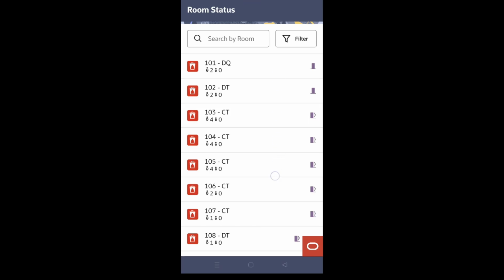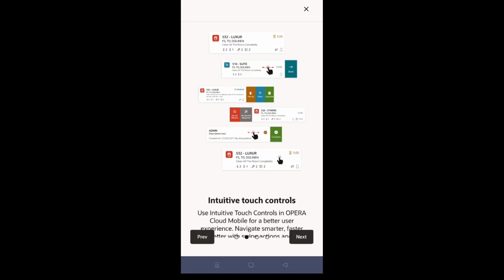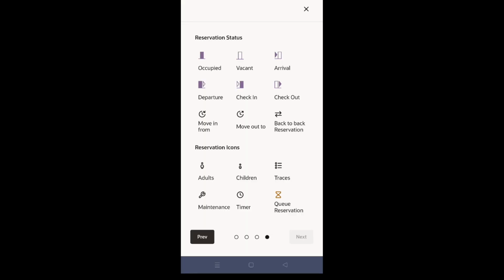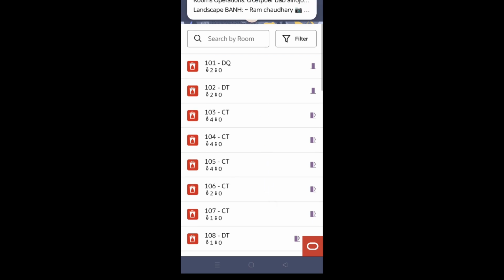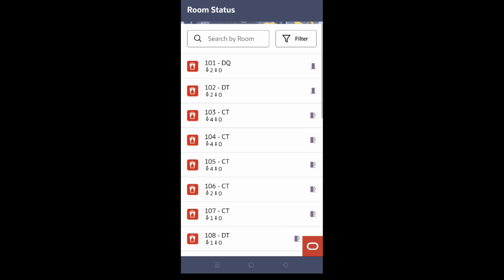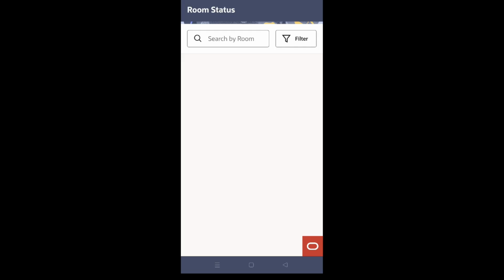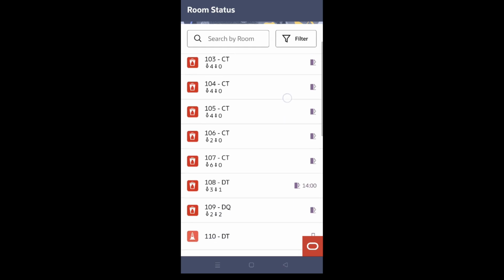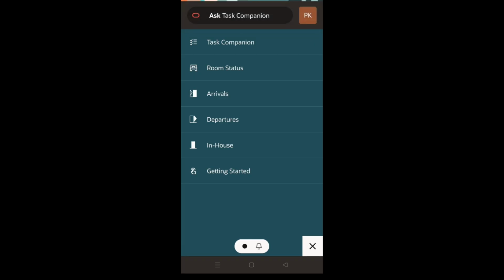how to use opera cloud mobile app